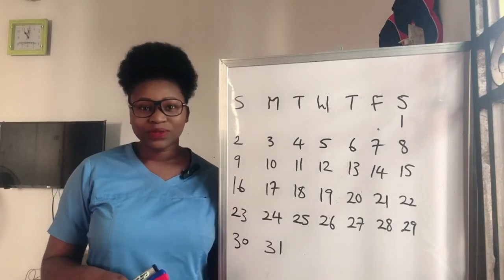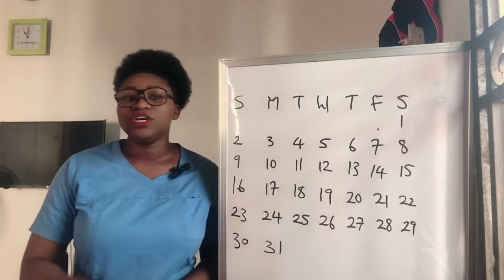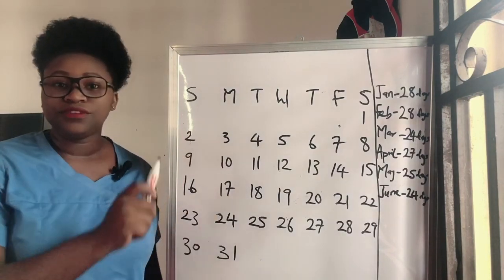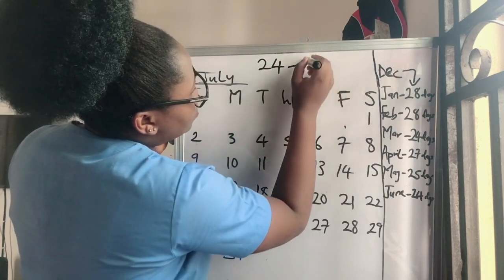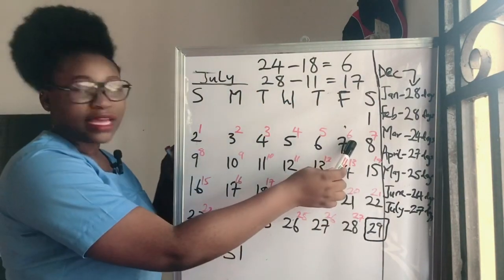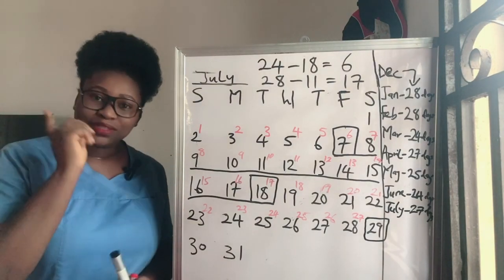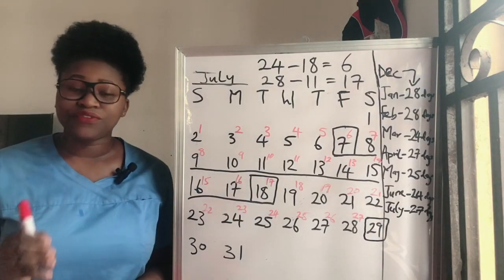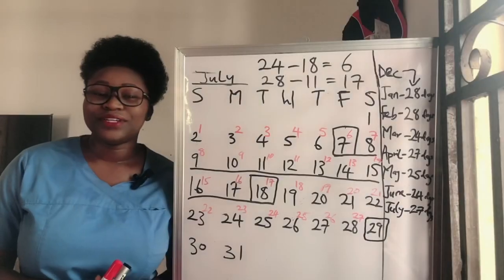Do you have irregular cycle lengths? This is the easiest way to calculate your ovulation days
Easiest way to calculate ovulation day with irregular cycle lengths to know your safe days when trying to avoid pregnancy and your fertile days when trying to conceive.